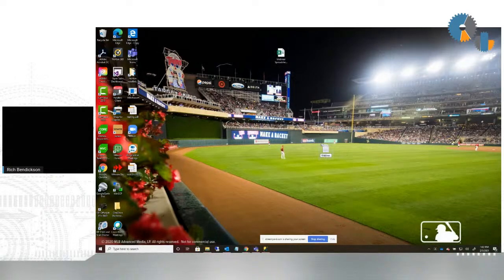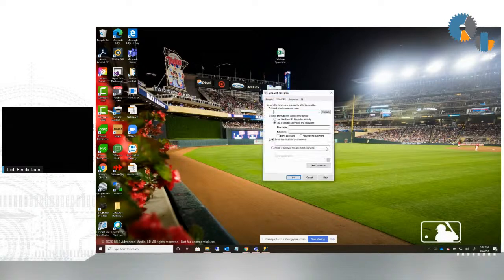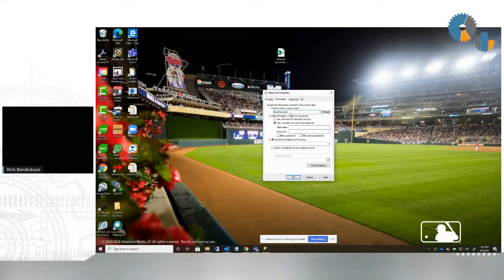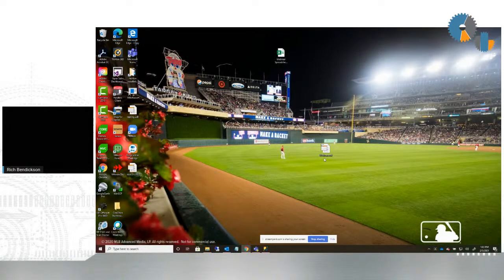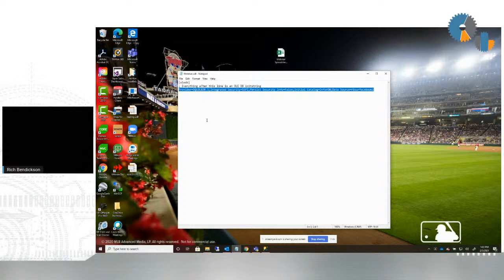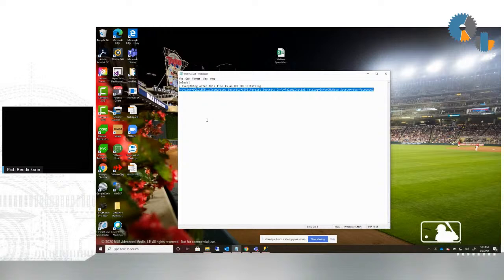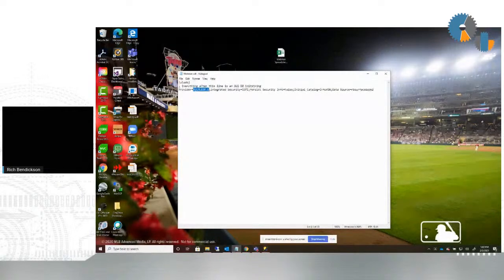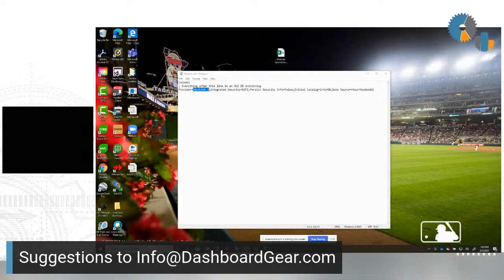How to Identify/Troubleshoot an OLEDB Connection String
Join Rich Bendickson of Dashboard Gear as he explains how to identify and troubleshoot an OLEDB Connection String.